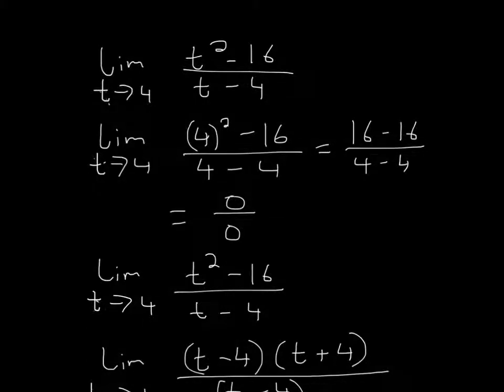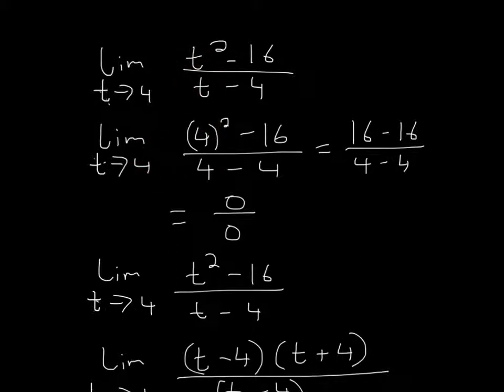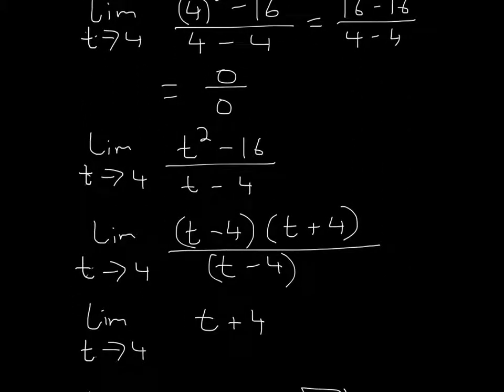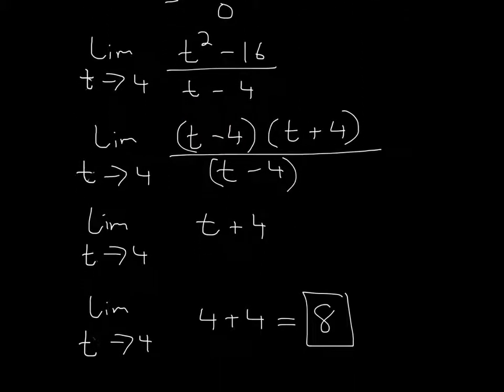Limit (t^2 -16) (t-4)